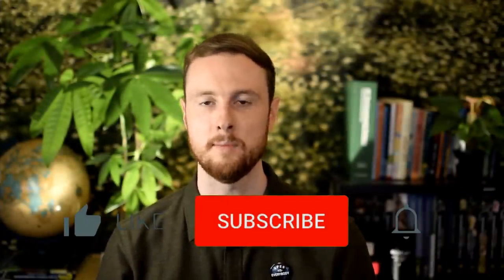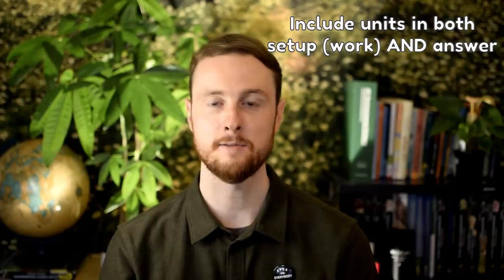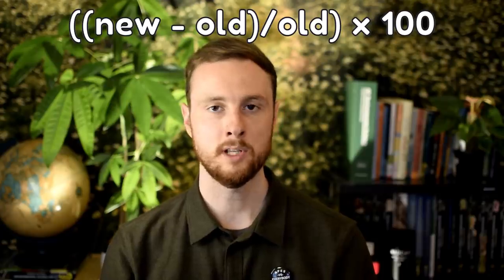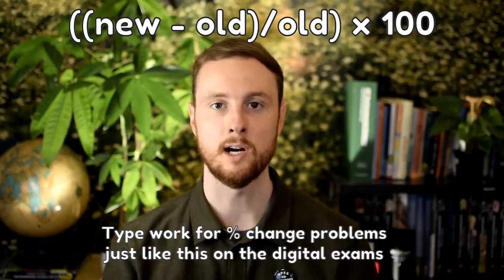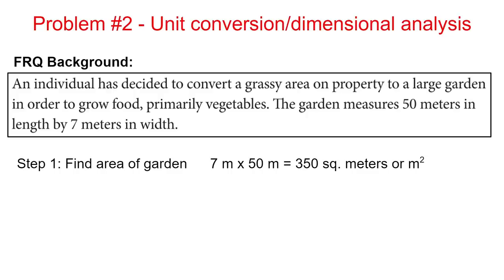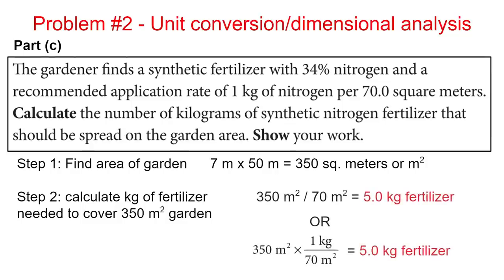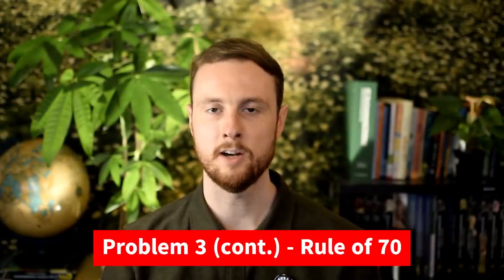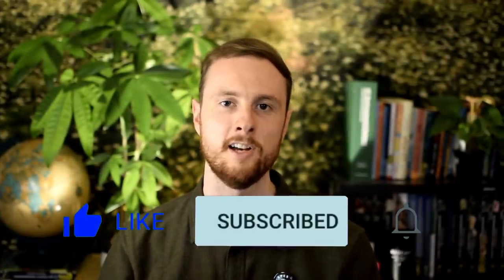How to Write the Math FRQ on the AP Environmental Science Exam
Check out the AP Environmental Science Exam Ultimate Review Packet Everything you need to know about how to write the math-based FRQ on the 2021 AP Environmental Science exam